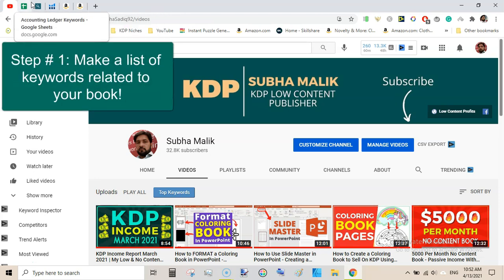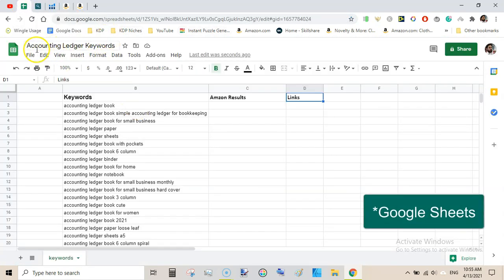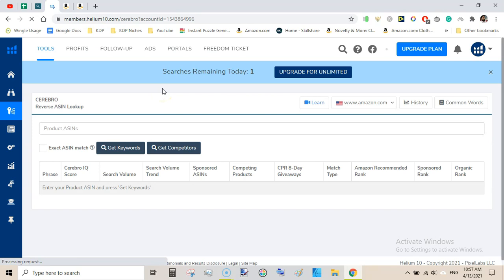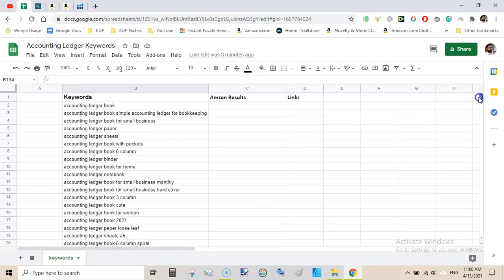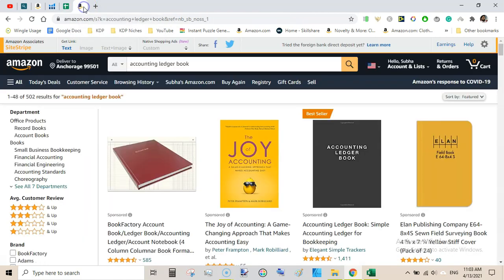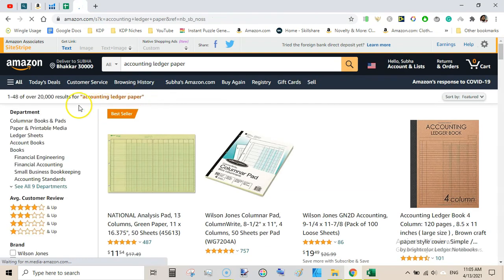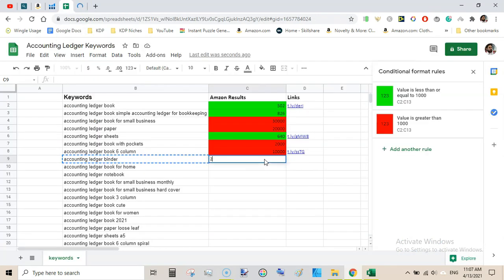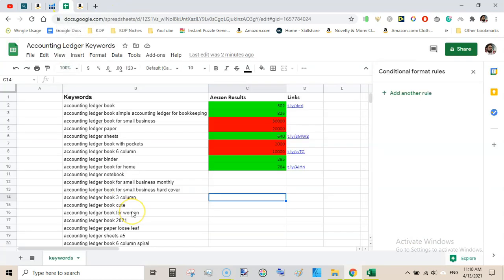Kdp Keyword Research Step By Step - A TIME TESTED Method to Find Low Competition Keywords✨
jVAQ&list=PLDU2KF5drDBJKUKr9hIUowt80GzLnW0kf